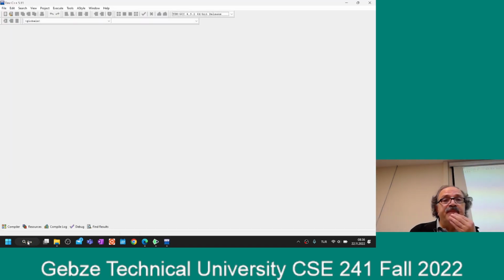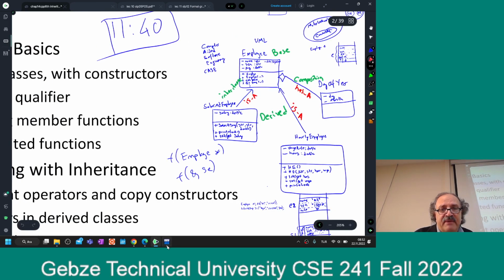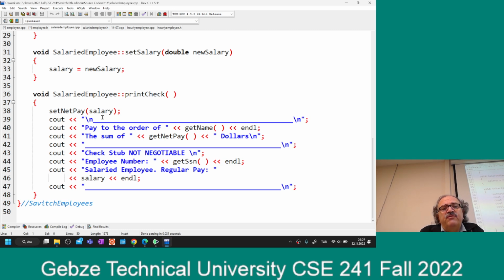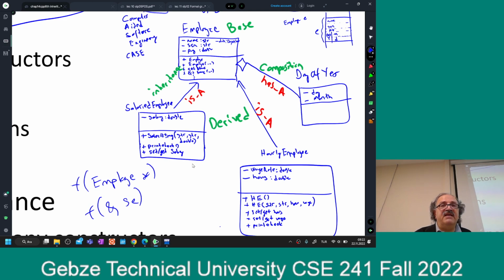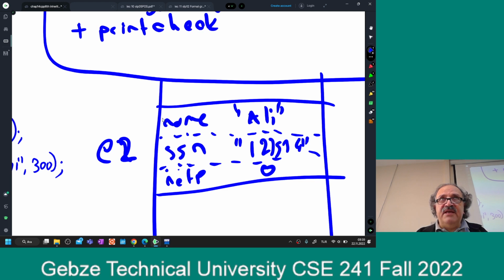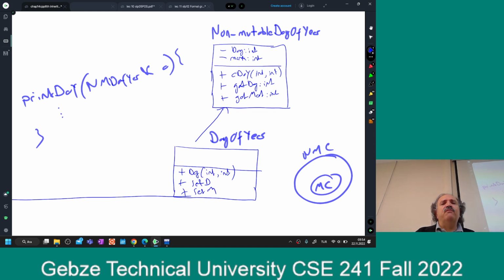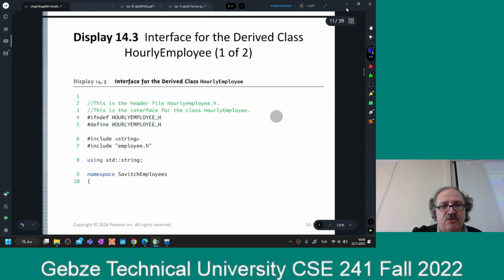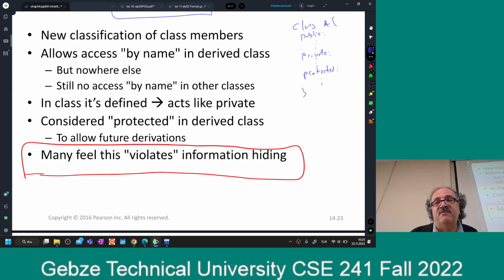CSE 241 Fall 2022 Nov 22